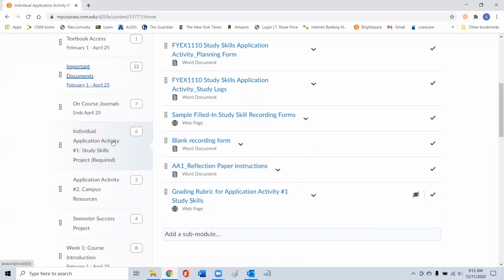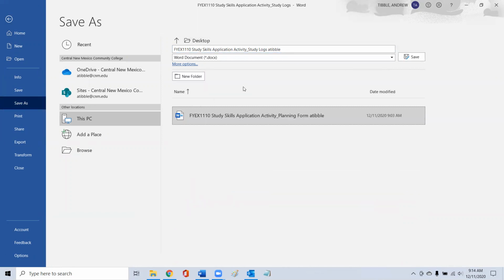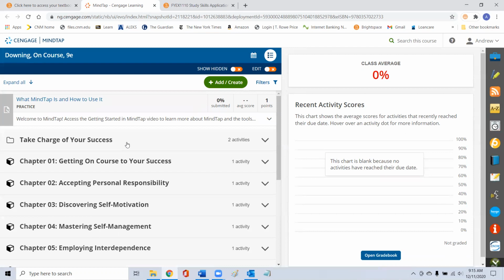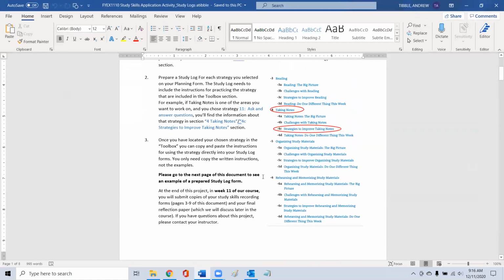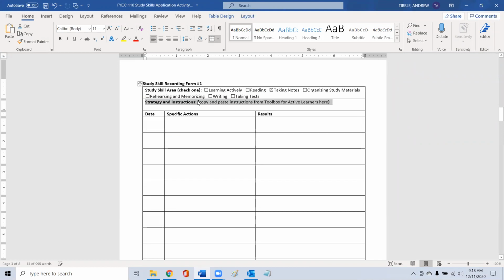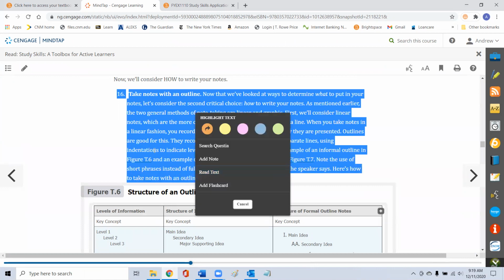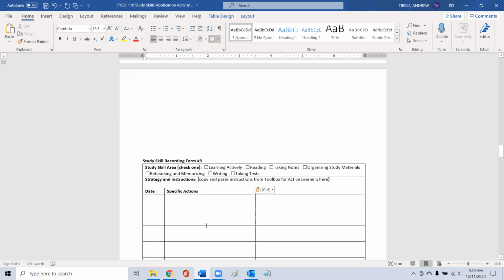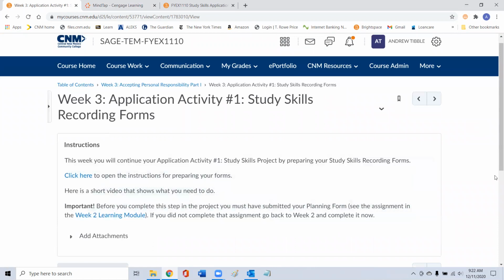How to Complete the Application Activity 1 Study Skills Forms